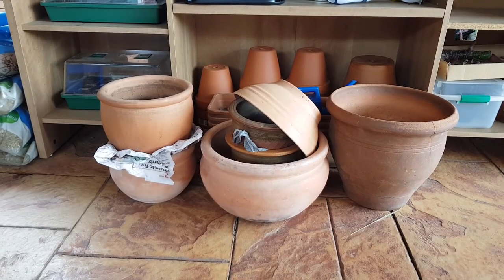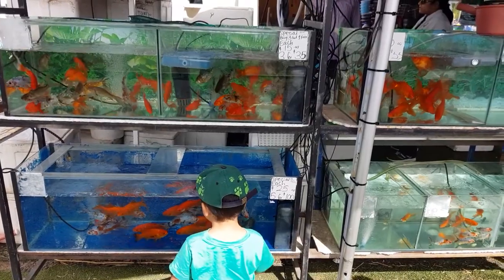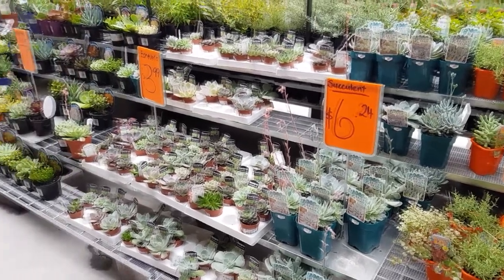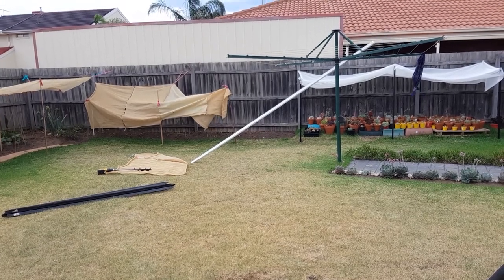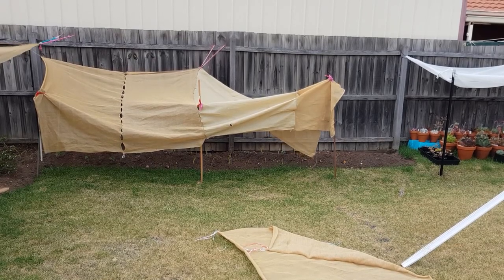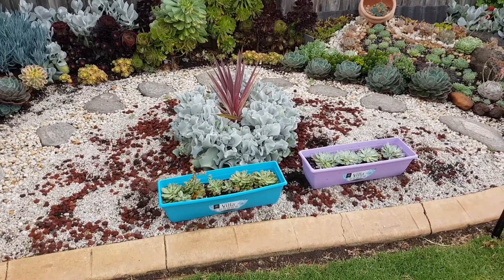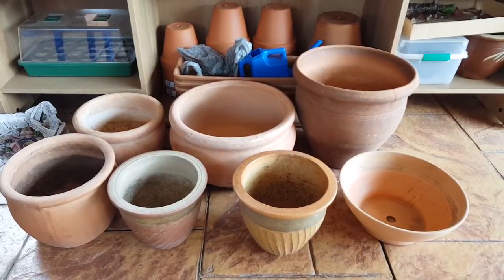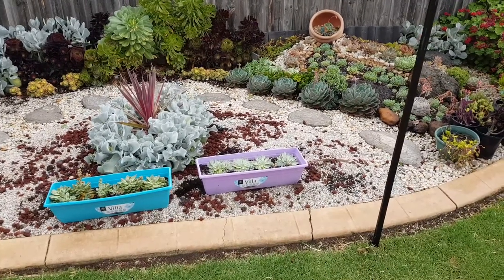#27 Getting new pots, the weekend markets, and Bunnings!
Let's Plant!
EP 27 - Getting new pots, the weekend markets, and Bunnings!

I've been collecting more pots and bowls in preparation for a build. I'm planning to work on the arc that I have been cleaning up over winter. I get my pots from various sources, one of which is the weekend markets.

The thing I like about the weekend markets is that it's never the same. This surprise is something I look forward to every time we go.

Thankfully I'm focused and I'm only after pots now. Cause otherwise, I would have spent on plants again... haha!

Now about the design, I have a rough idea of what I want right now but I'm curious to know if you have suggestions.